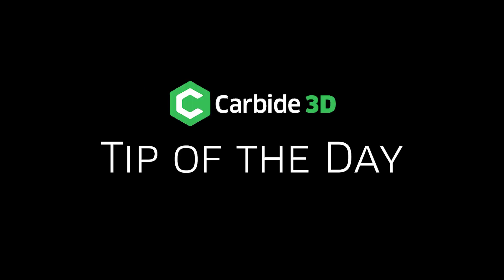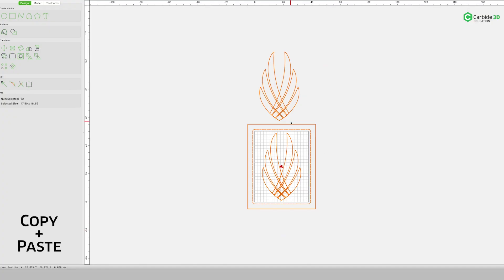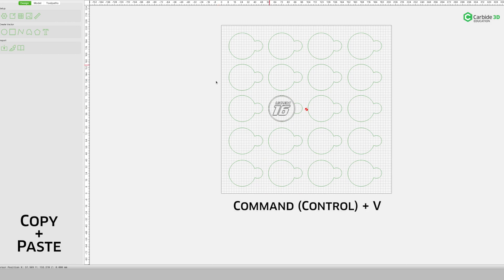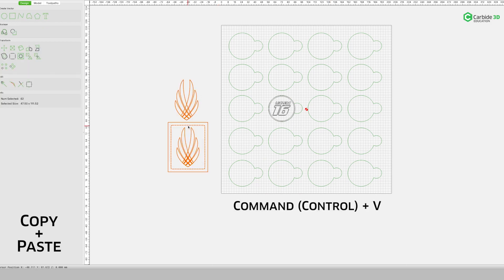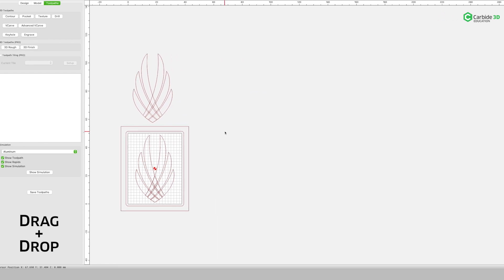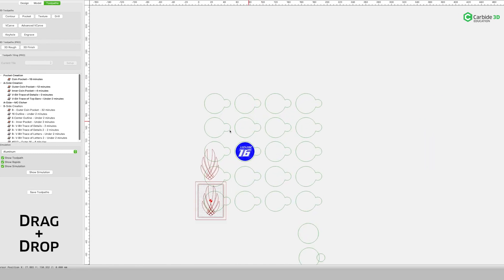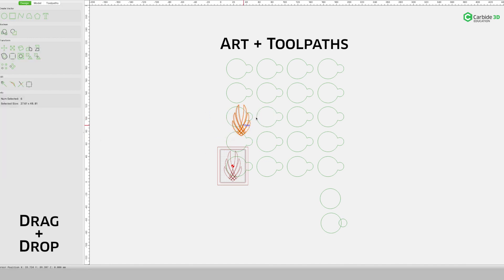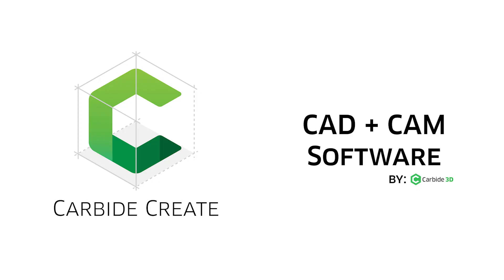Merging Art in Carbide Create - 2 Ways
Our powerful and free Carbide Create CAD and CAM Software is easy to use, powerful and cross platform compatible.   Get started Designing today.
We also offer a huge amount of education at My.Carbide3D.com
It's all free for you to try even before you join the Carbide 3D family.